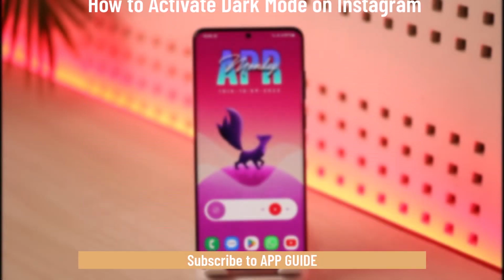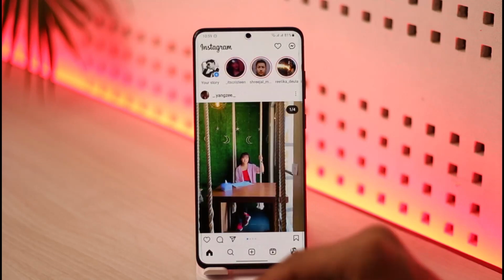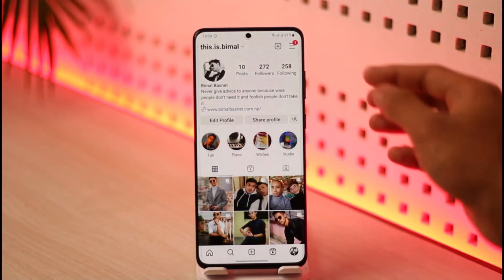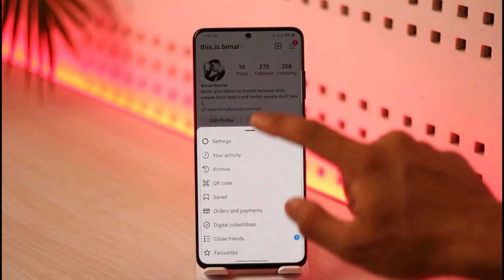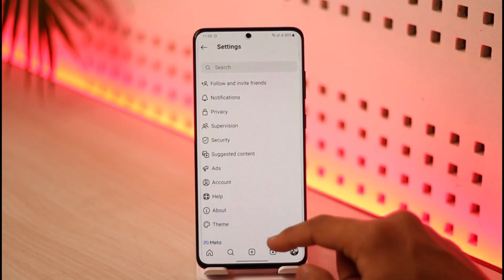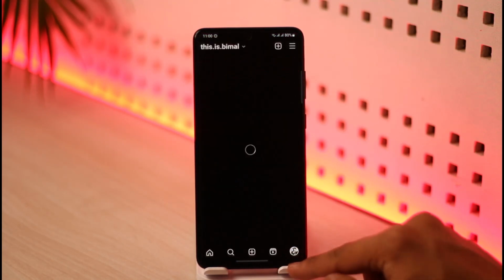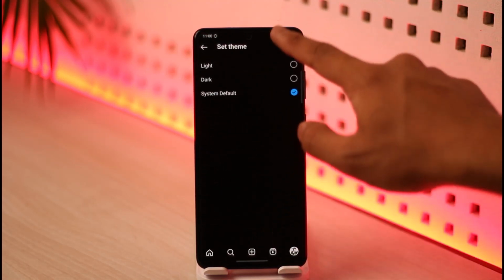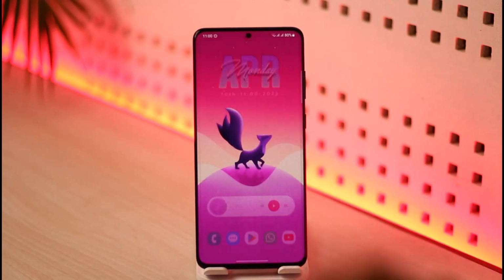How to Activate Dark Mode on Instagram !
This video guides you through an easy step-by-step process to activate dark mode on Instagram. So make sure to watch this video till the end.

~ Chapters:
0:00 Introduction
0:14 General Info
0:35 Activate Dark Mode
1:16 Conclusion